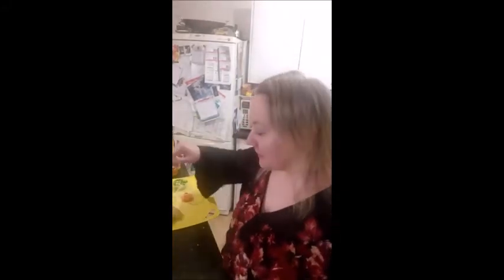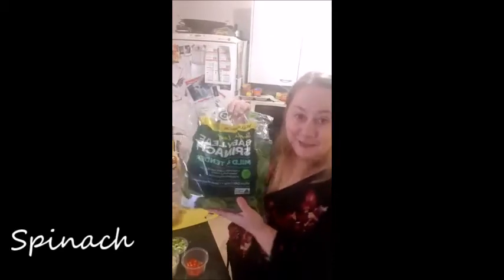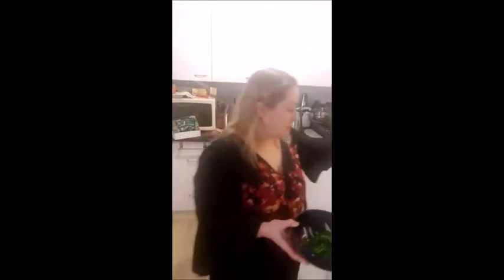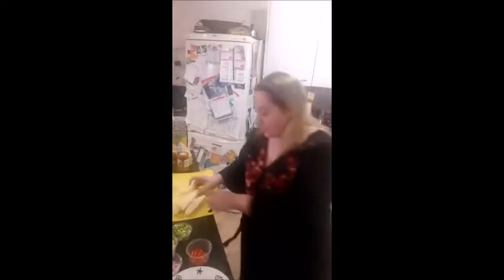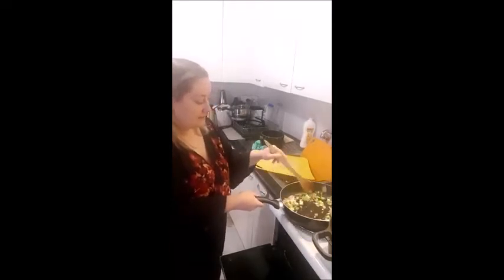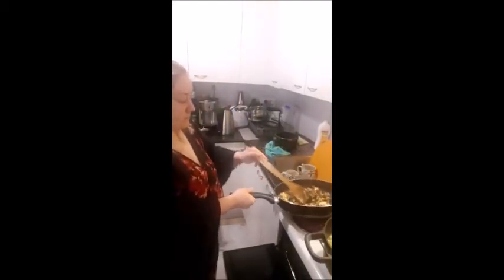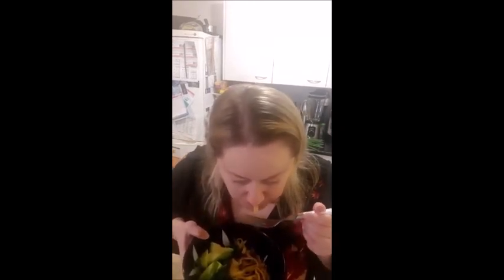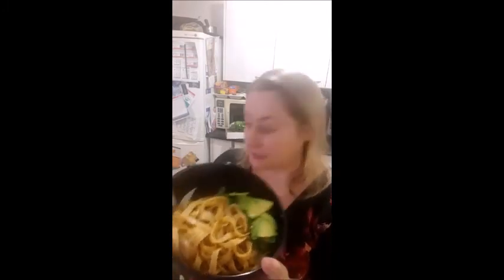Vlog 60: Rhonda's Recipes - pasta (live video)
This vlog was filmed live on Friday 3 July at 12PM for the Facebook group 'Rhonda's Readings & Rocks'.

MEMBERSHIP:

for membership options and benefits.

Other items available are  email psychic/numerology readings, photo readings, face/psychic/numerology readings and a personalized numerology report.

COMPETITION:

To win an item from my shop, see my Scavenger Hunt competitions.

In celebration of reaching 100 subscribers, I drew out a winner of a 20 minute reading. Congratulations to Lucy M!

I will also draw out a 20 minute reading for the person who shares my YouTube channel / vlogs / lives the most. Please let me know when you have shared.

Email any photos of your favourite flower, or even handwriting or notes about a recurring dream, if you would like these analysed in a future vlog.

Rhonda does live readings Tuesday 7PM Australian Eastern Standard Time (AEST). She will only answer one psychic question per person during the live and there is no guarantee of a reading. If you would like a guaranteed reading, please deposit $5 into paypal / before Tuesday 12PM AEST, and email your question to Rhonda. Rhonda does live readings Tuesday 7PM Australian Eastern Standard Time (AEST).

Rhonda Kelly
International clairvoyant and psychic medium